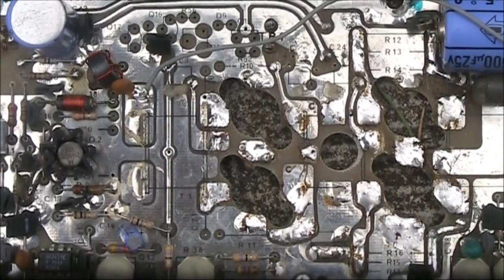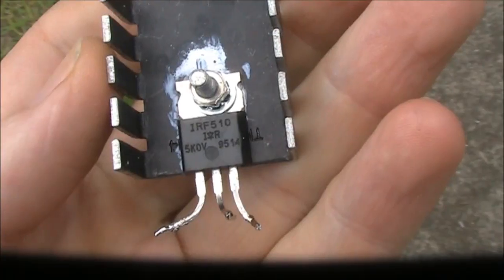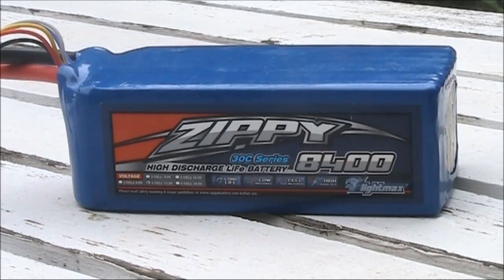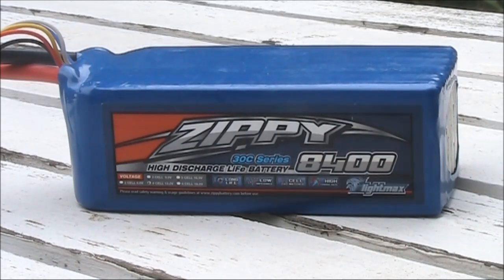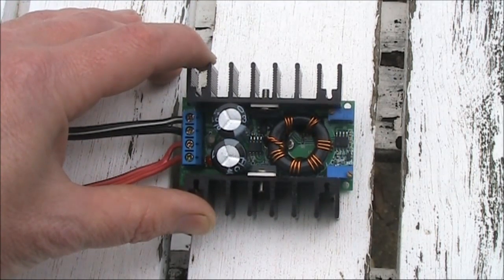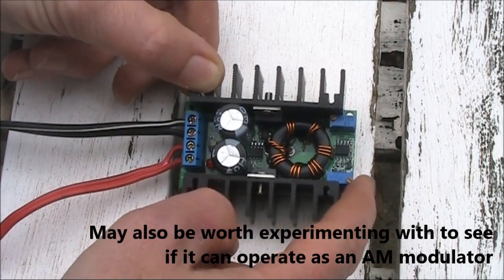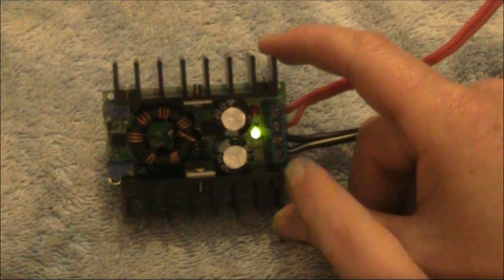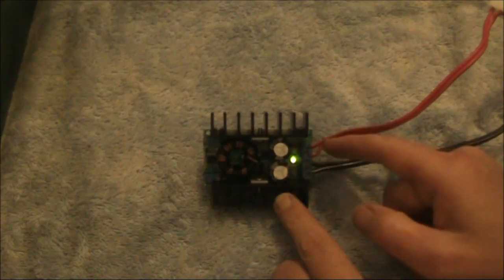More power with a dc to dc converter (and thoughts on RF PA design)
A discussion on RF power amplifier design, the merits of higher voltage and the use of DC-DC converters to allow powering from a 12 volt source.